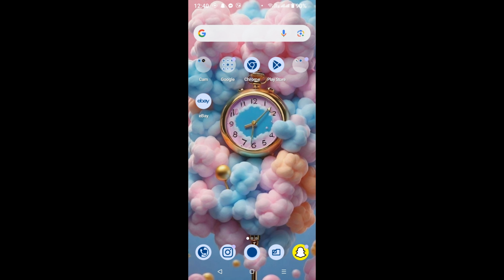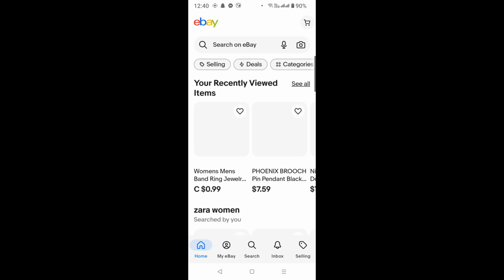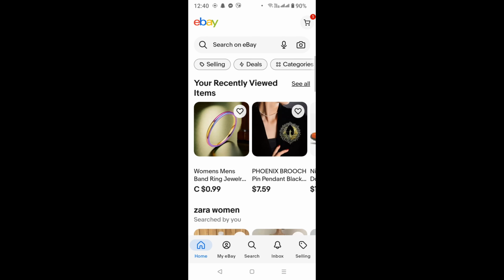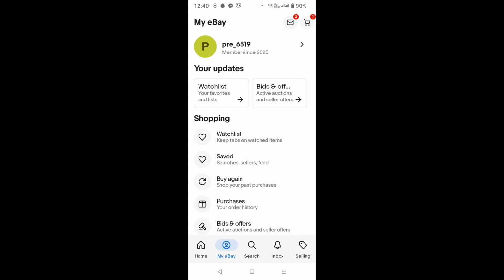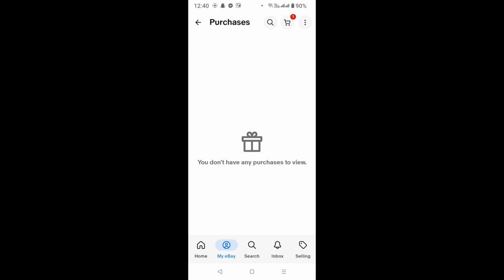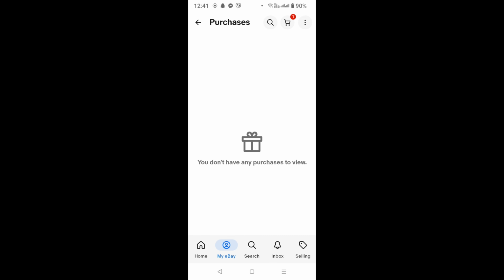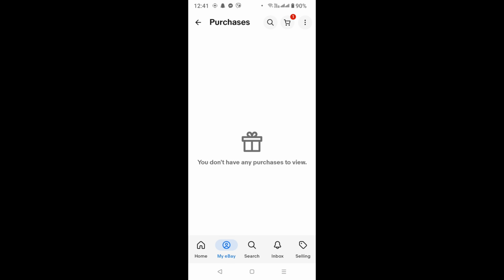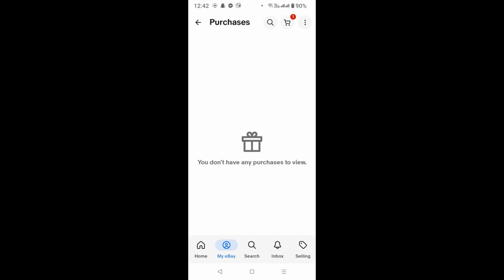How to Cancel Order On eBay 2025?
Whether you've changed your mind or made a mistake, canceling your order is straightforward when you follow the right procedure. We'll walk you through how to access your eBay account, find the order, and request a cancellation.

👉 Pro Tip: Always double-check your order details before confirming to avoid the need for cancellation!